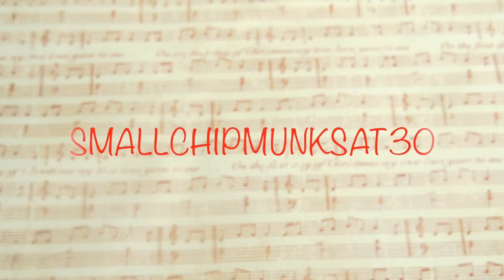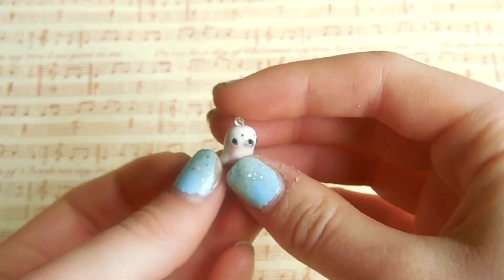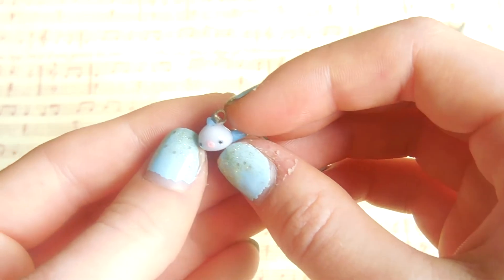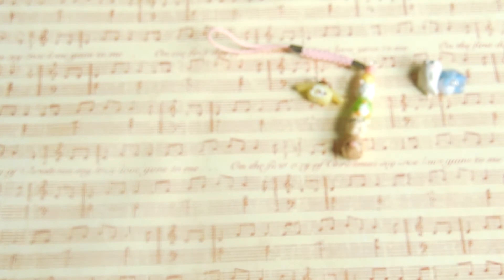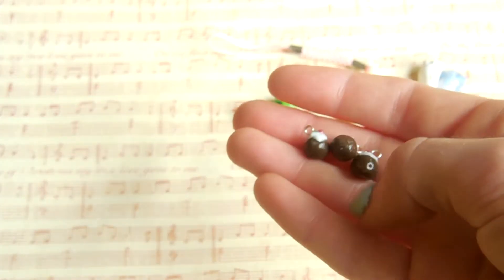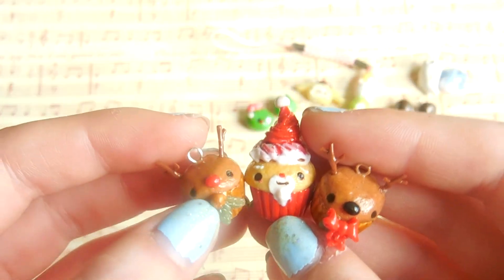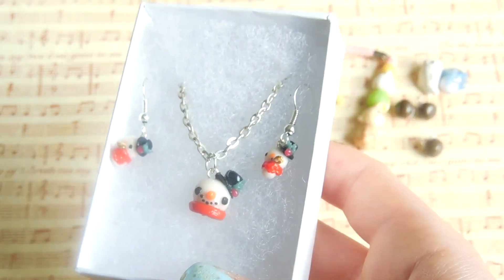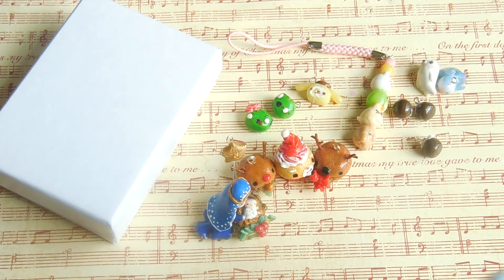Charm Update #6 + Small Business Saturday (and Sunday) Sale & Etsy GIVEAWAY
Hi everyone!
I know it's been forever since I've had an update, and there actually isn't that much in this one... T_T Anyway I hope you enjoy, and be sure to leave tutorial idea of things you'd like to see in my Etsy in the comments!

~Ally

(Btw, sorry for the not so great editing (I know I left my outro out...) I just got a new computer and iMovie is entirely different T_T)